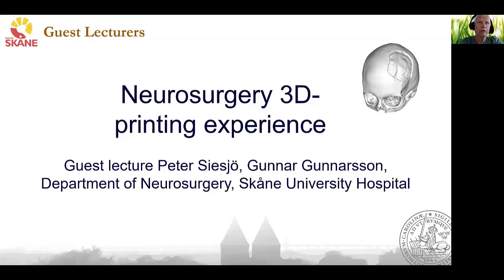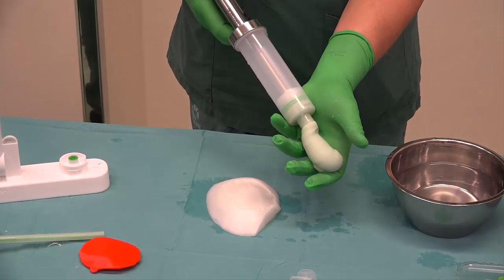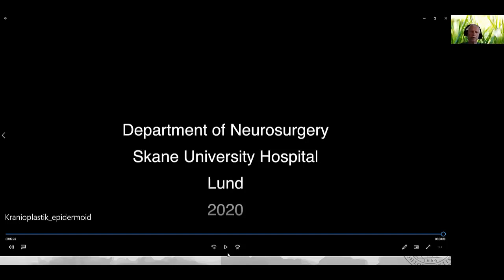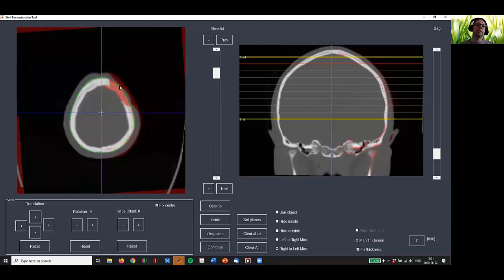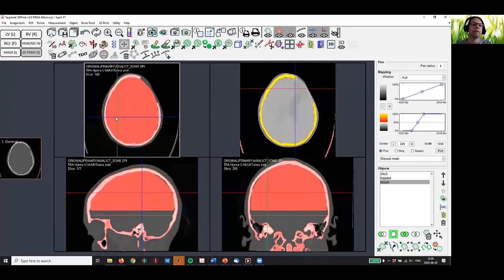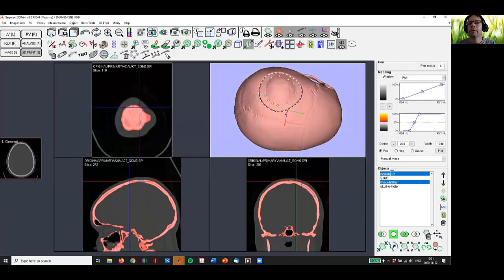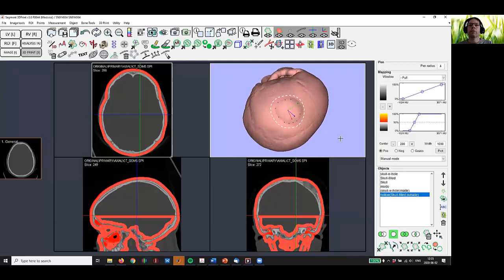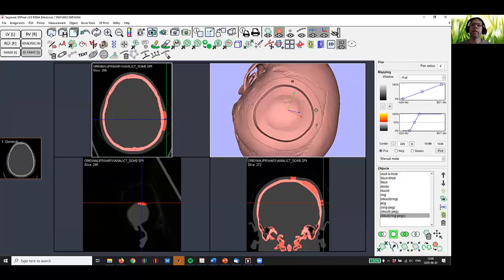Lecture 07. Cases: Neurosurgery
1. Introduction to clinical 3D-printing. Why 3D-printing is clinically useful.
2. 3D printers. Working principles, different types and pros and cons.
3. Process from scan to finished print
4. Virtual planning and cutting guides, do they do any difference? (Peter Axelsson, Sahlgrenska)
5. Regulatory landscape, material biocompatibility, bioprinting, future trends
6. Cases: Segmentation software introduction & orthopedics
7. Cases: Neurosurgery
8. Cases: Cardiovascular
9. Cases: Maxillofacial
10. Cases: Cutting guides